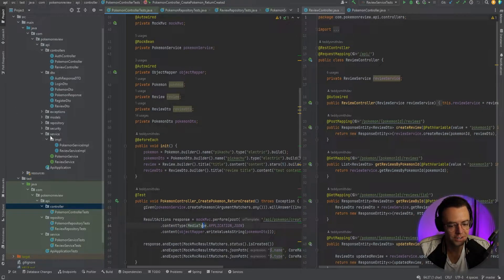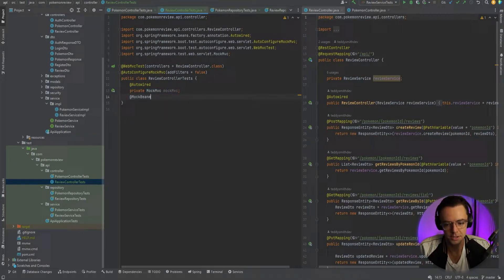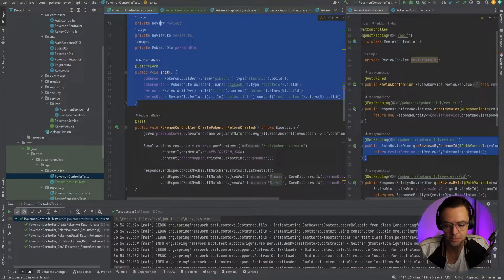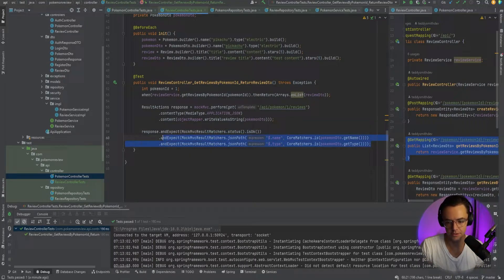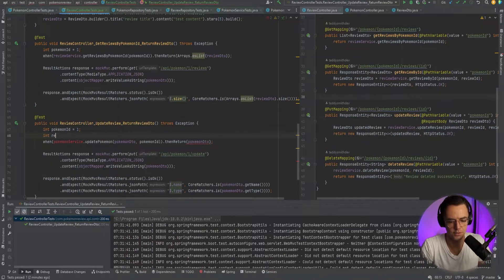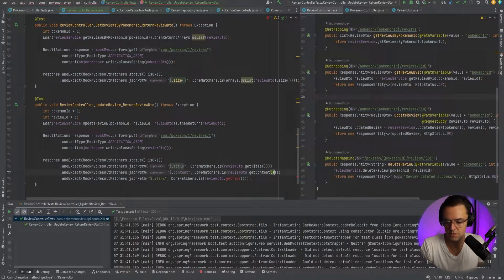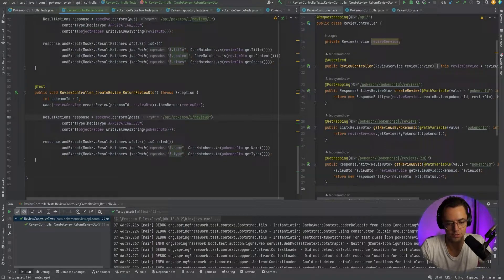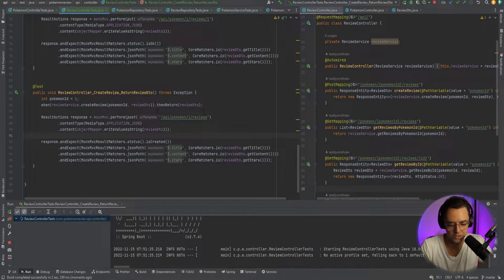Spring Boot Unit Testing With Mockito - Controllers [Part 4]